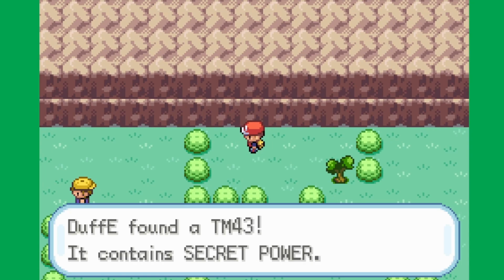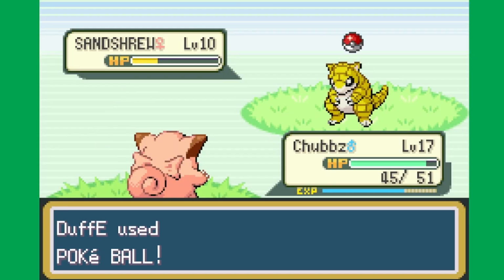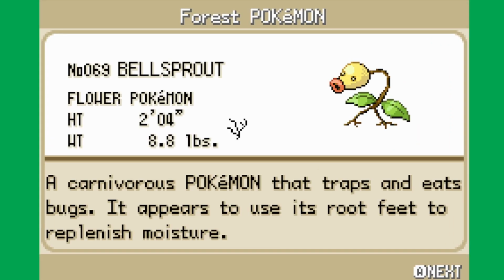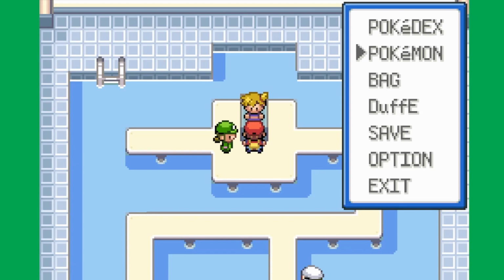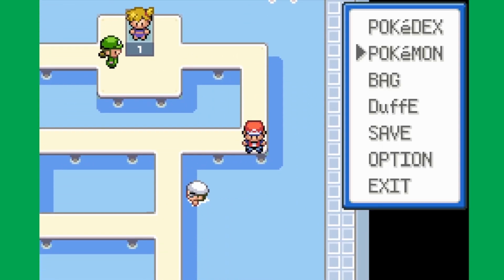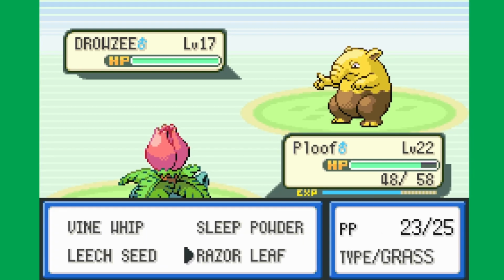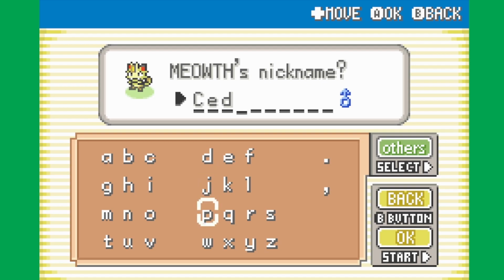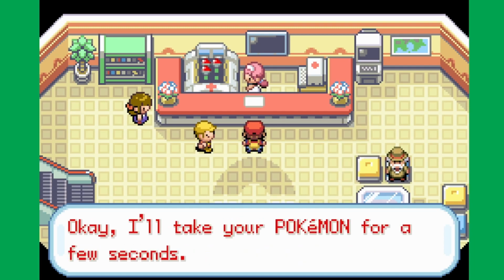Pokemon LeafGreen #5 Cerulean Bill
Going through all of Cerulean City and the pokemon available in the nearby routes! We also meet a guy that has transformed into a Clefairy...